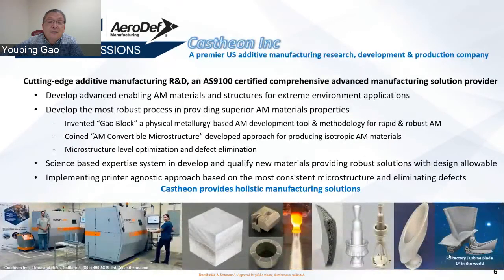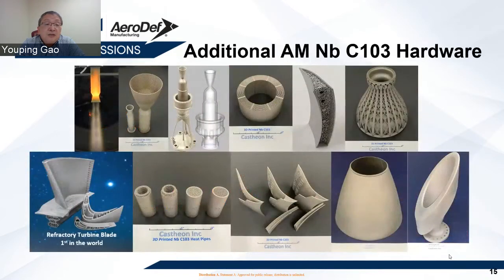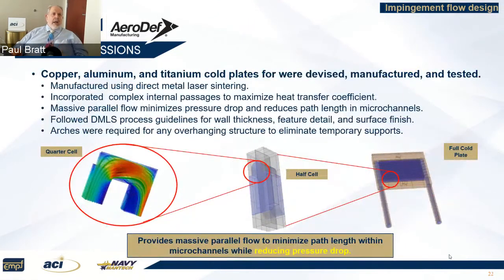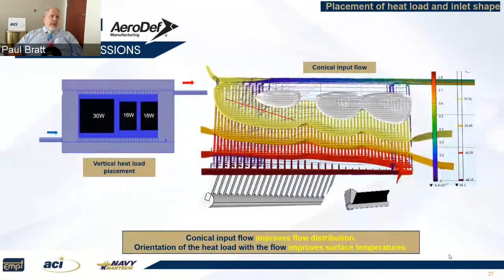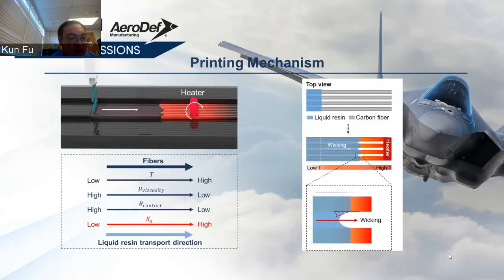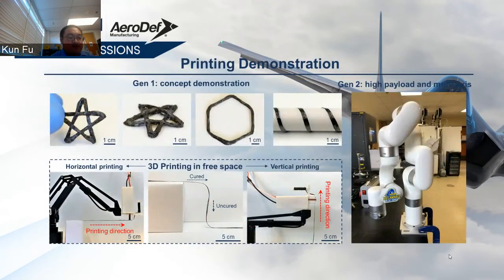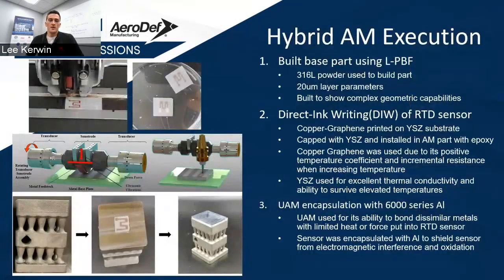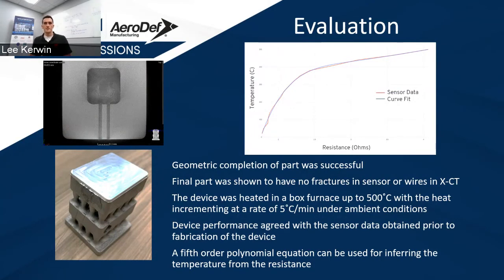Next Generation Additive Manufacturing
Additive Manufacturing continues to disrupt traditional manufacturing with unique design capabilities, validation and testing methods, use of novel composite and metal materials and speed to market of finished parts…just to name a few. This webinar will address the next generation of AM with a focus on high temperature metal materials used in aircraft, designing for multi-process hybrid applications, selective cooling of electronics using 3D printed cold plates and continuous fiber/thermoset composite materials. This webinar is a “must view” for the engineer or manufacturer looking to expand one’s knowledge in leading edge AM and is a perfect precursor to the content presented at the AeroDef 2021 Conference, November 16 – 18, 2021 in Long Beach, CA.